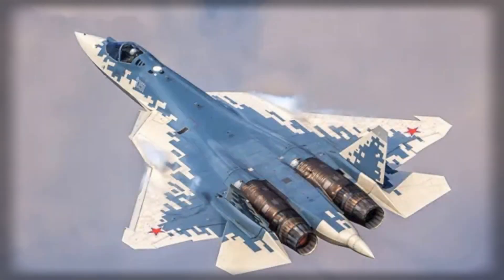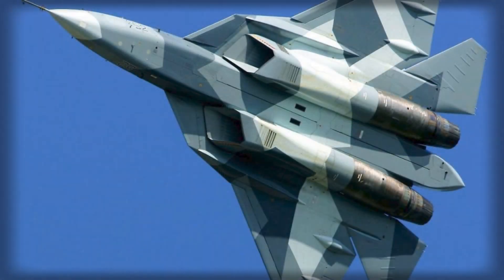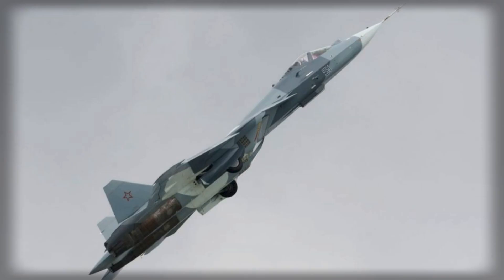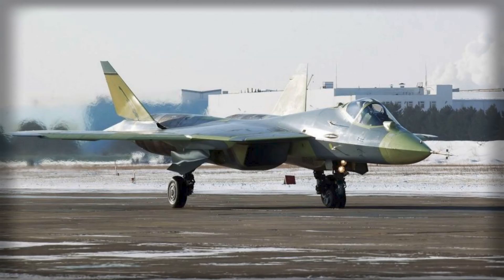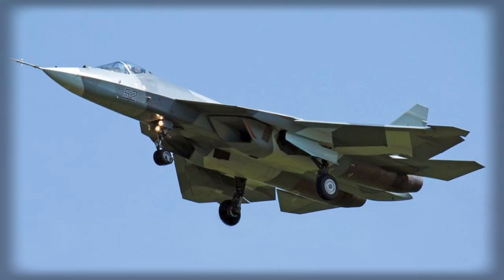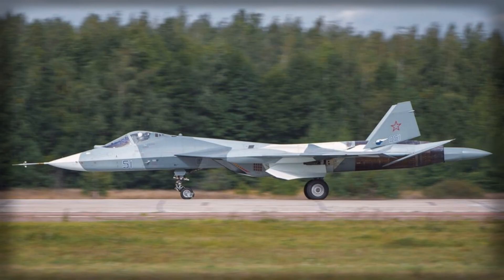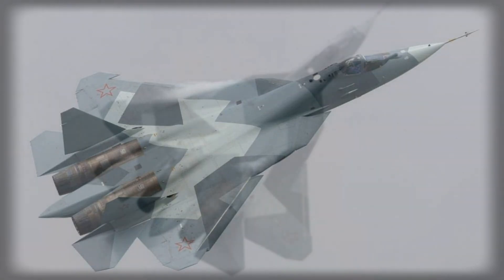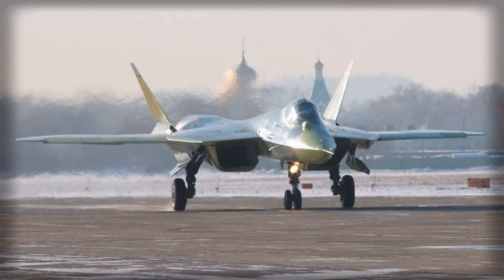Su-57 Stealth Fighter: Russia’s Fifth-Generation Air Superiority Jet Explained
Discover the Su-57, Russia’s cutting-edge fifth-generation fighter jet, combining stealth, speed, and advanced weaponry for modern aerial warfare. Learn about its design, avionics, engines, radar systems, and arsenal, including K-77M missiles, Kh-59MK2 cruise missiles, and precision-guided bombs. Explore how the Su-57 integrates stealth, sensor fusion, and supermaneuverability to dominate air-to-air and air-to-ground operations.